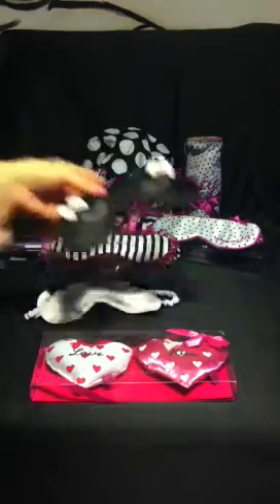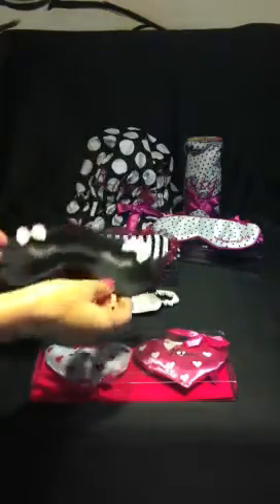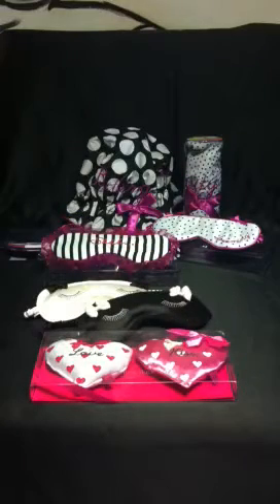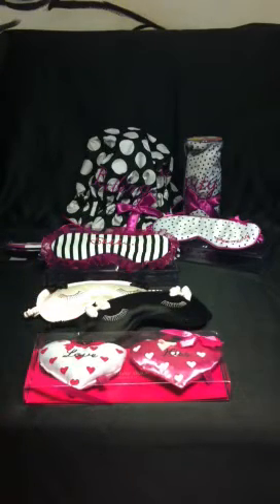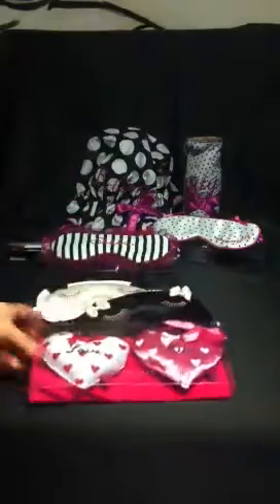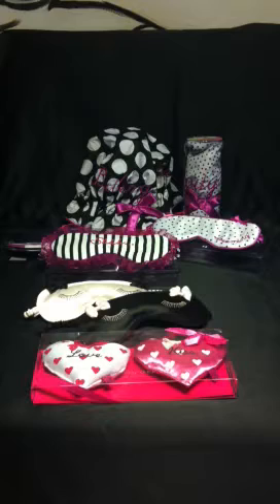Boudoir Secrets by GlamourpussLife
GlamourpussLife fun, flirty and fabulous gifts for women.
GlamourpussLife great gifts for women featuring eye masks, matching shower caps, scented lavendar hearts.